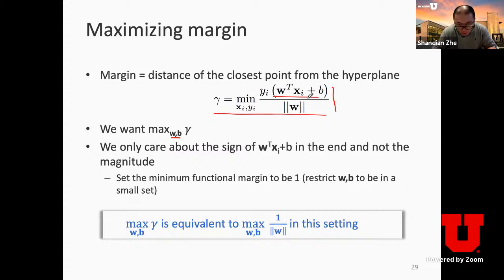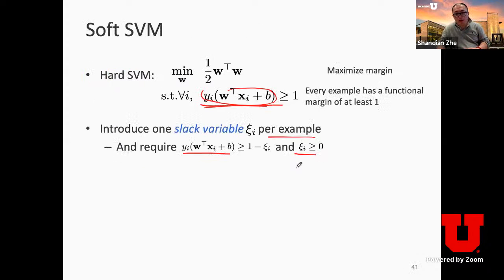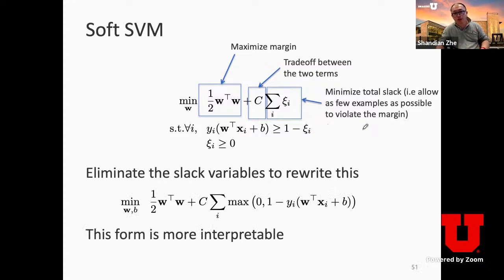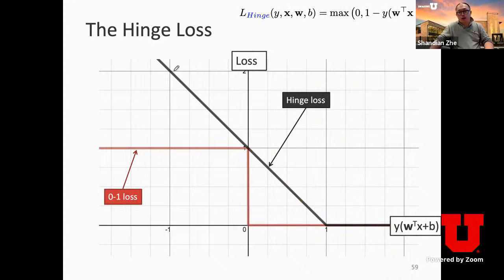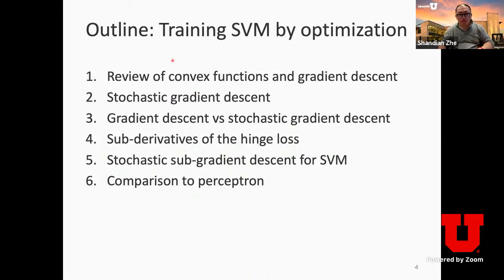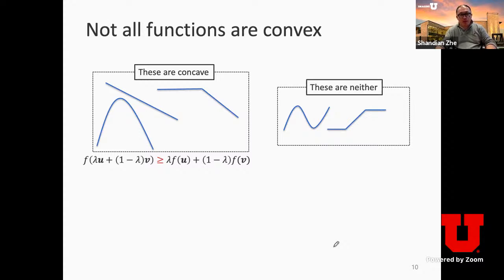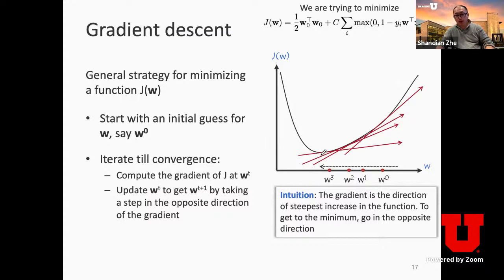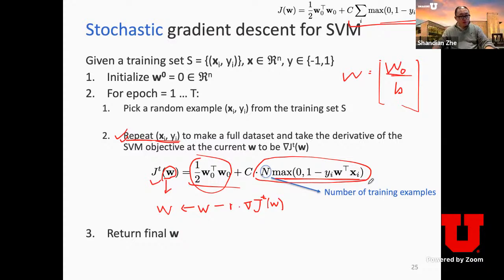CS5350/6350-Lecture 19 (03/23/2021)